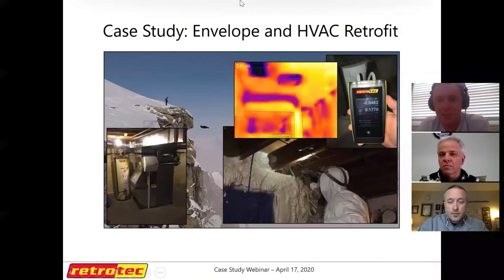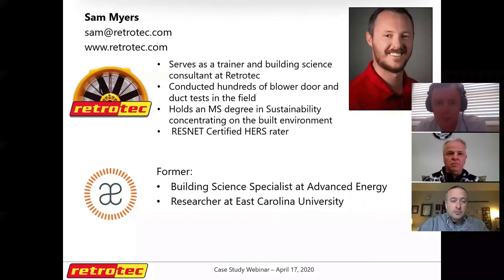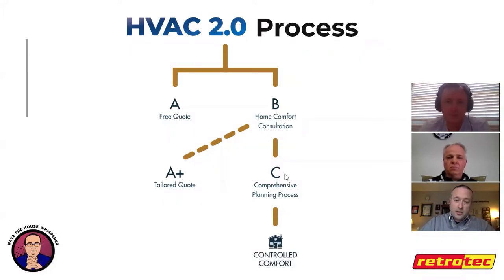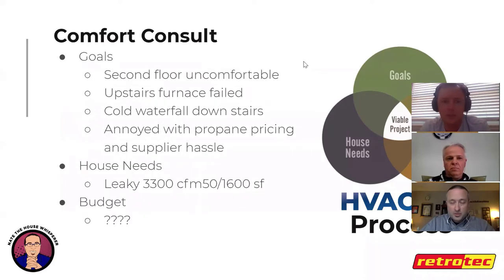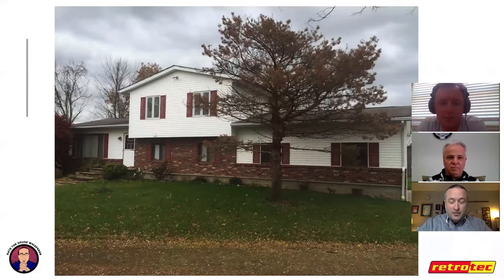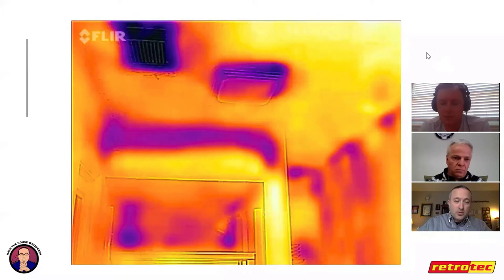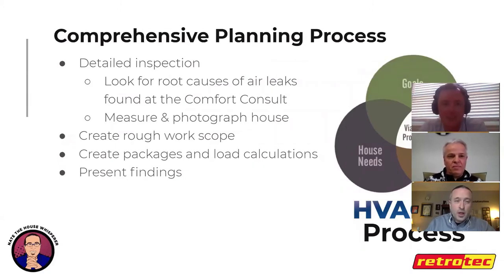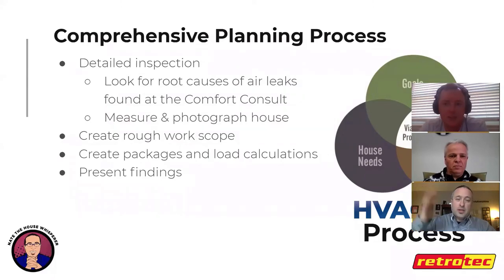Electrification Case Study Webinar with Client Peter Andexlinger Retrotec and Nate Adams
This was a tricky project that reduced from two HVAC systems to one, replaced part of the duct system, and upgraded the insulation and air tightness of the home.

The project was held together by the HVAC 2.0 Process now being rolled out to HVAC contractors across the country. It slows the process down into smaller steps so it's manageable.